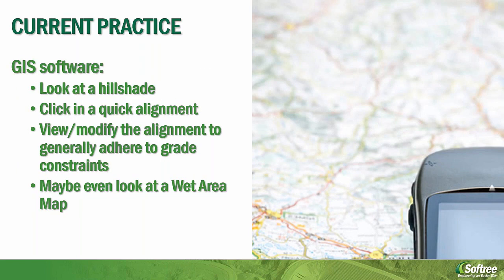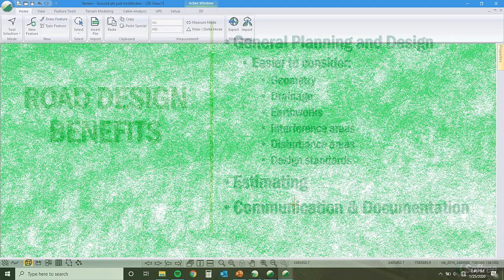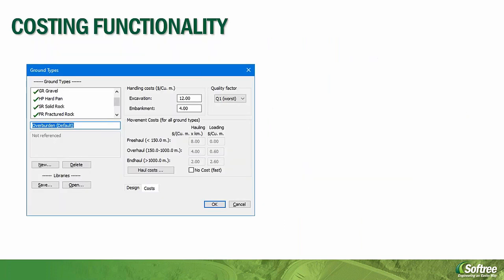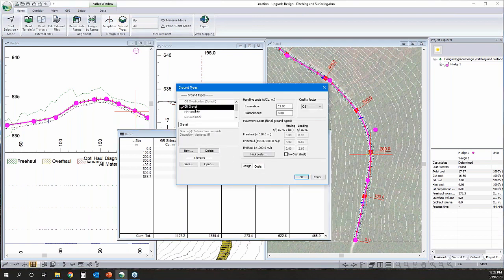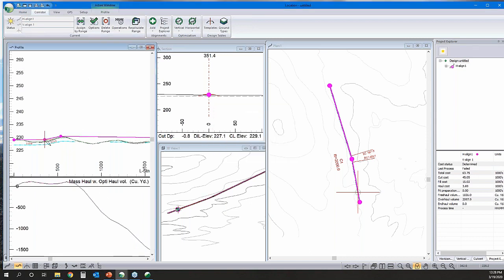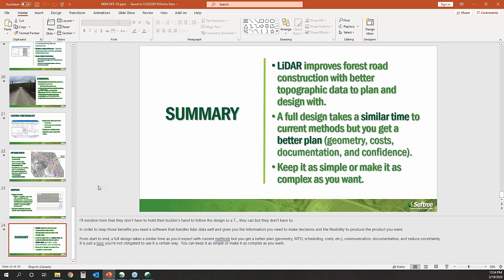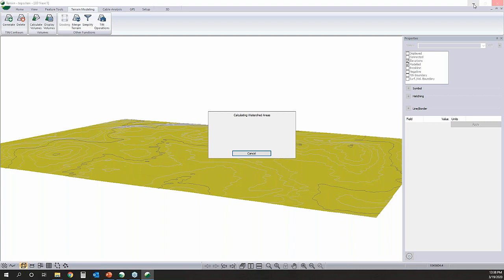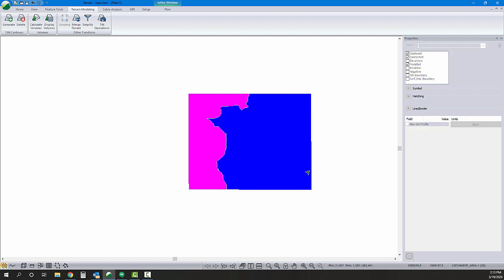Resource Road Construction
Road design has historically not been done in the flatter-terrain resource markets; however, as LiDAR-use is increasing, the designing roads starts to make a lot more sense. Engineering roads (especially with LiDAR) makes it easier to consider geometry, drainage, earthwork volumes, disturbance areas and more… It also allows for easier estimation of road-building activities, improved communication and documentation.

Here we presented an improved approach to designing forestry roads with LiDAR data.